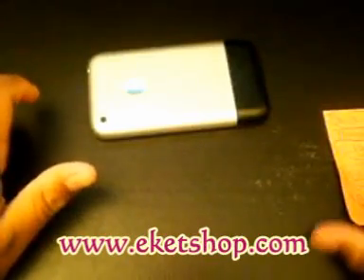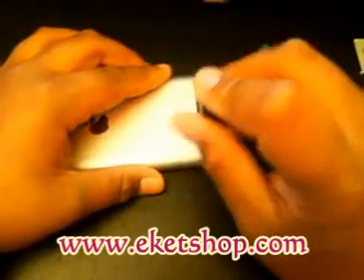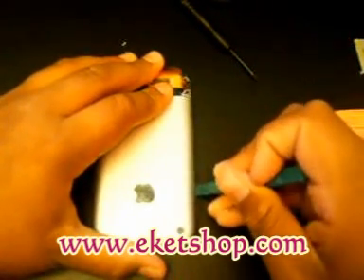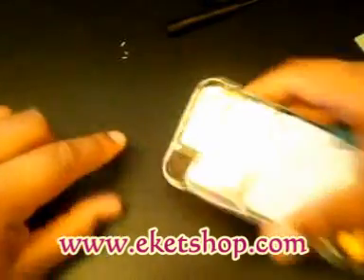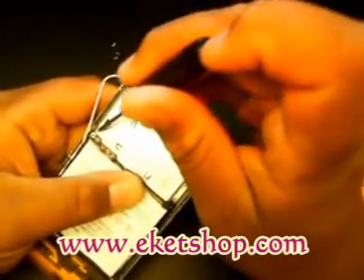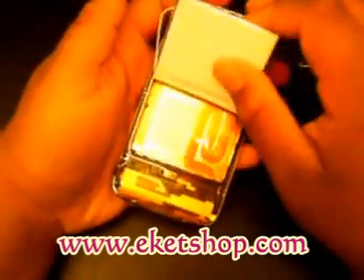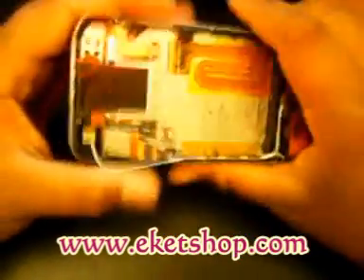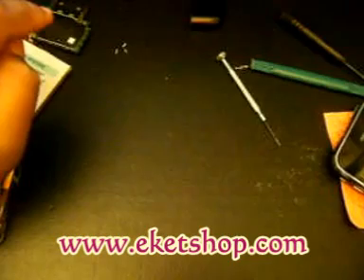How to Disassembly iPhone 2G Replace